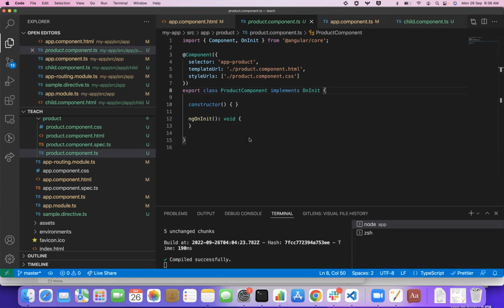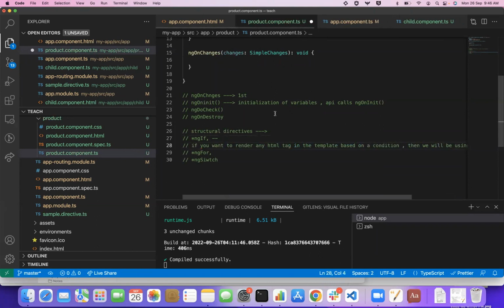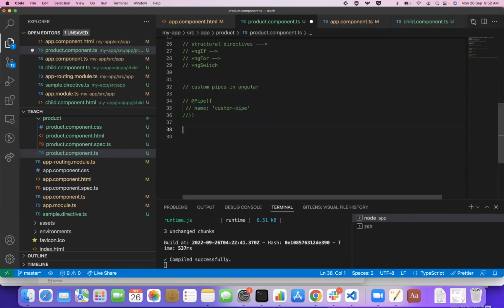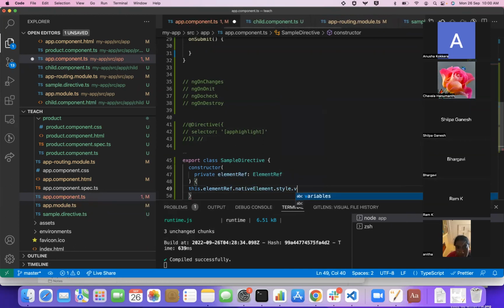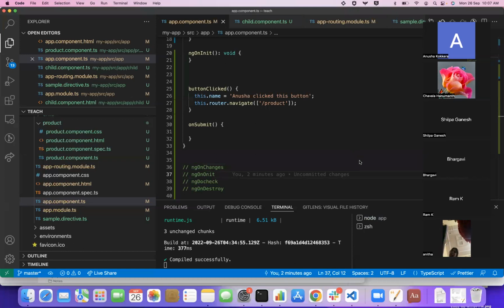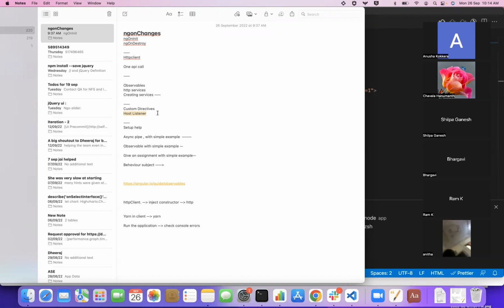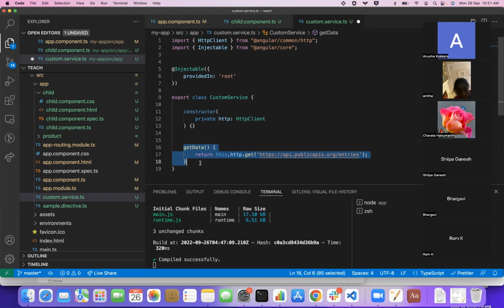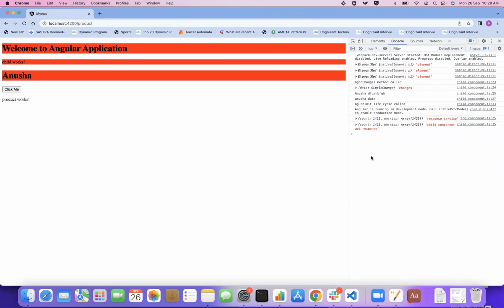sep 26 class